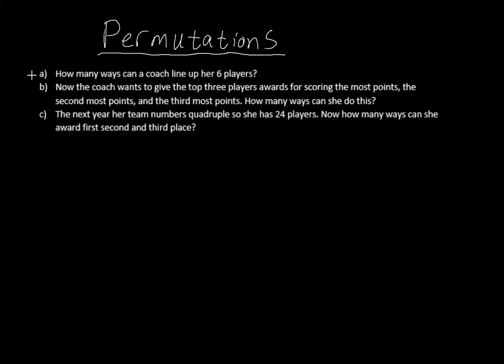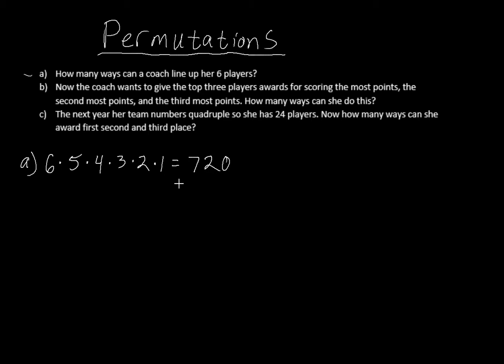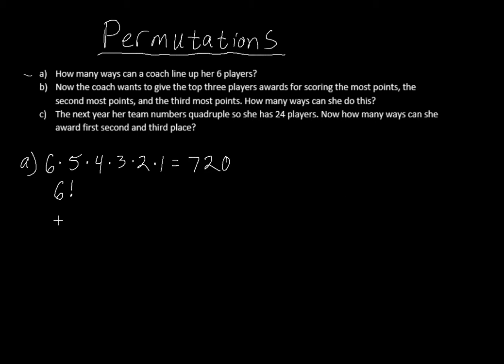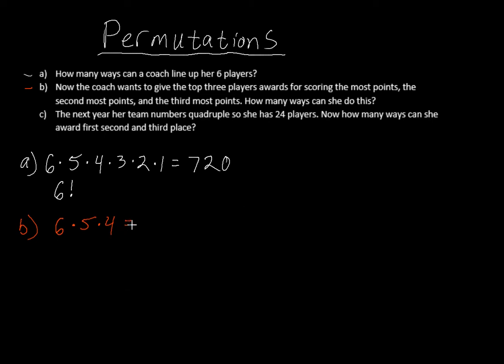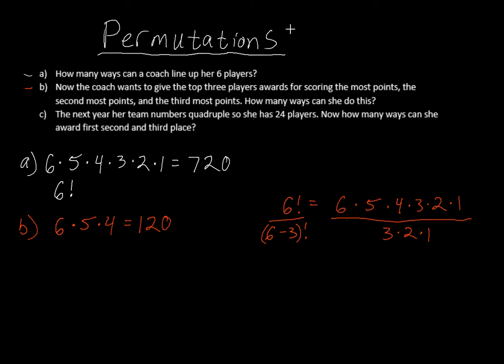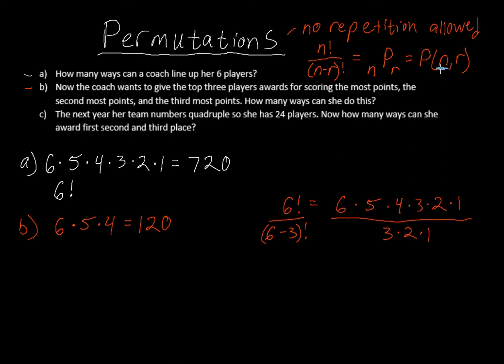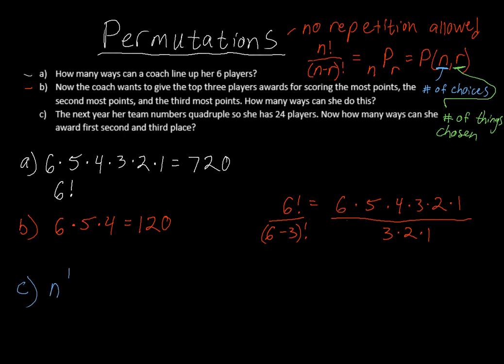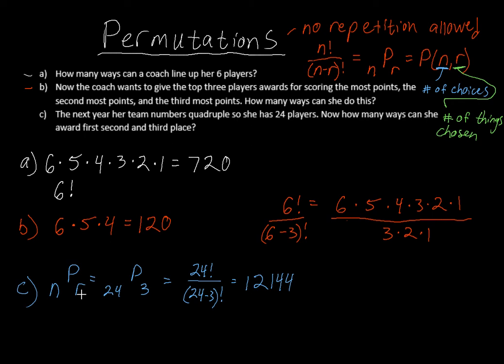Permutations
What is a permutation and how can we calculate it? Here we'll logically discover the equation for permutations and see the different ways to write it.